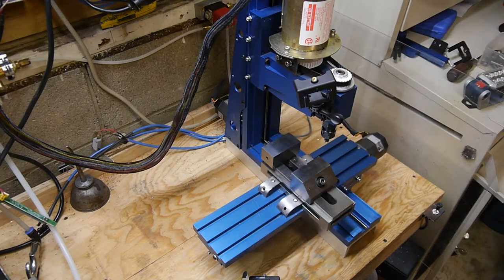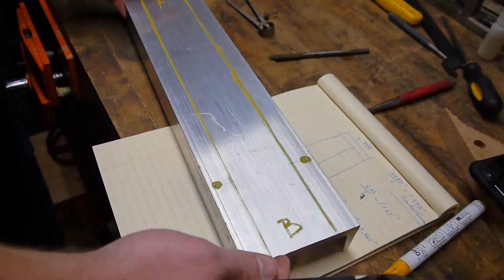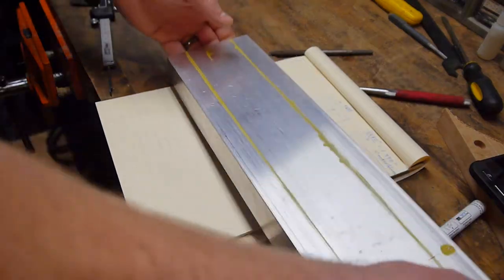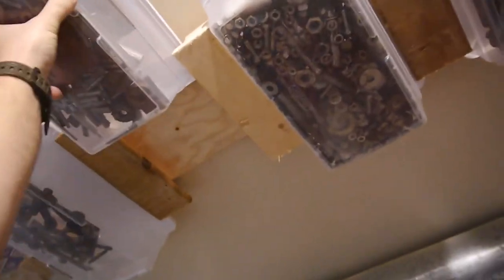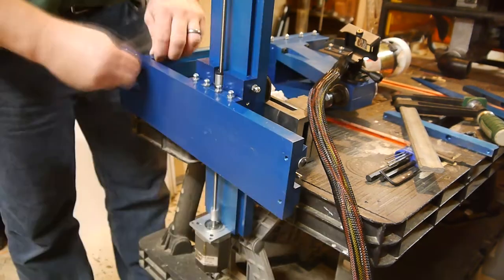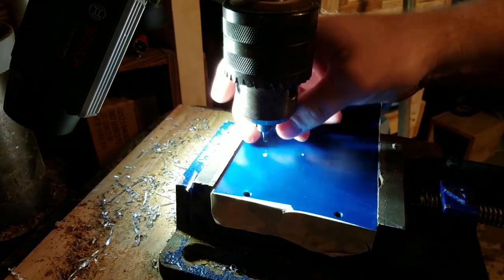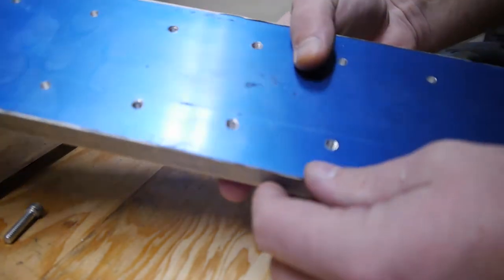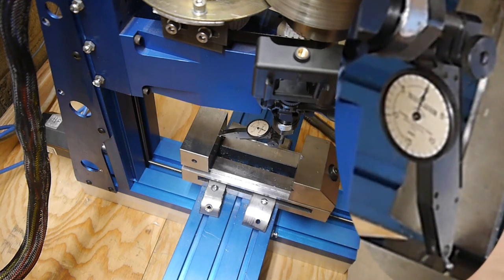Upgrade! How to give your MaxNC CNC Y Axis +10 rigidity for very little money.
How to wins friends and influence... wait... wrong series... How to make your MaxNC more rigid and for a small amount of money. We just took a piece of C-Channel and using 1/4-20nc x .75" lg. Hex Head Bolts managed to get a cnc mini-mill that is approximately 10 times more rigid! This is just getting too much fun now. Soon we will have a Taig... Ok that is a little much I admit.

In intro video we are cutting 1/4" thk. mild steel with a 3/8" 4 flute carbide endmill at 20 ipm with 0.035" width of cut and .25" depth of cut at 8k rpm.

Free 3D model and 2D PDF below.